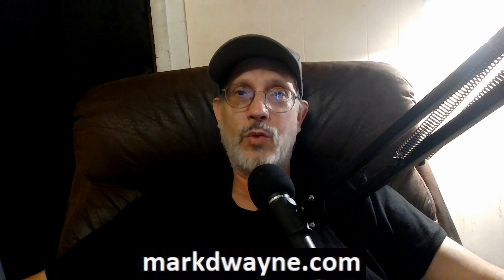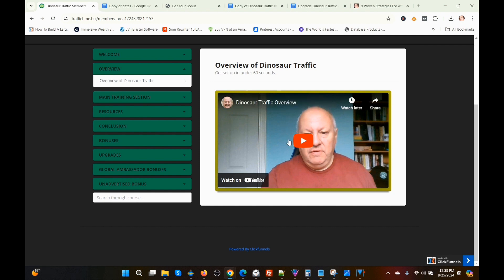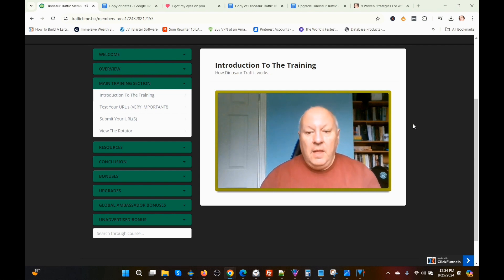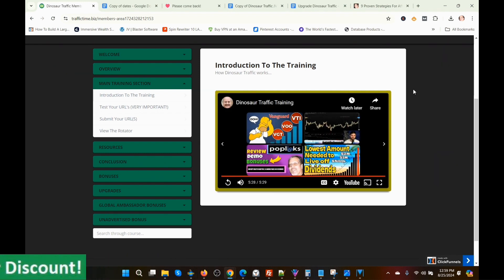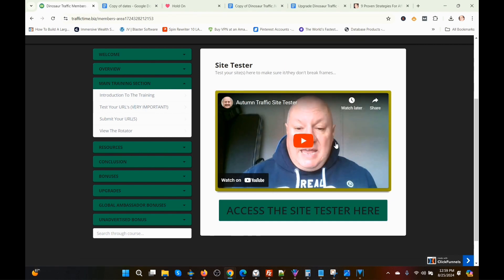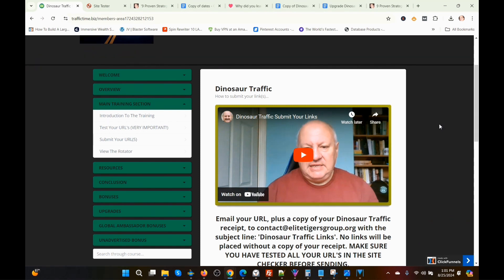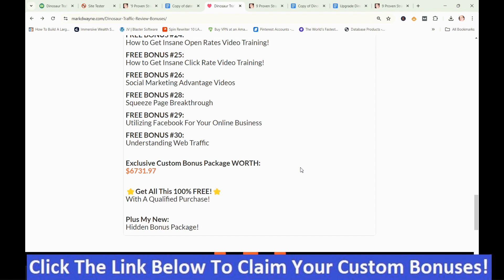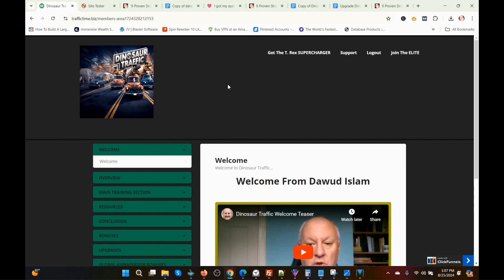Best Dinosaur Traffic Review - Dinosaur Traffic Reviews and Demo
Dinosaur Traffic Review + Demo

Dinosaur Traffic Review

Dinosaur Traffic Review

Dinosaur Traffic Review

Dinosaur Traffic Review + 4 Bonuses To Make It Work FASTER!

Dinosaur Traffic Review + (Bonus Worth $997)

The video is showing Dinosaur Traffic Review Demo but also tries to cover the following subject:
- Dinosaur Traffic Review
- Dinosaur Traffic Review and Demo
- Dinosaur Traffic Bonuses

One thing I noticed when researching details on the Dinosaur Traffic Review Demo was the absence of pertinent information.
Dinosaur Traffic Review Demo is a subject I know something about. This video for that reason should be relevant and of interest to you.
Follow our video clips regarding the Dinosaur Traffic Review Demo and also various other similar subjects on
Did this video assist you if you were searching for more info about Dinosaur Traffic Review or Dinosaur Traffic Review and Demo?